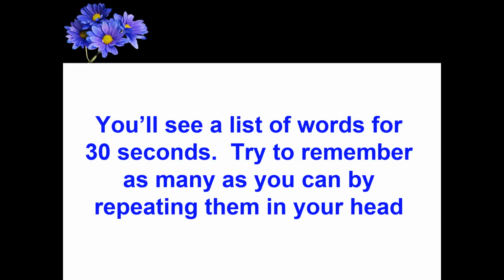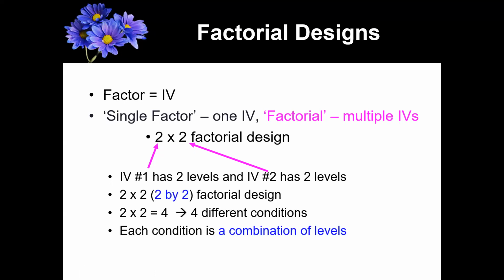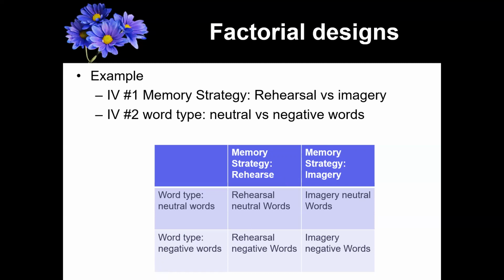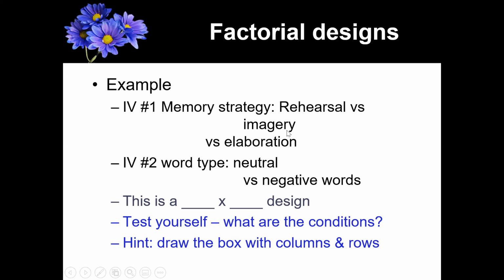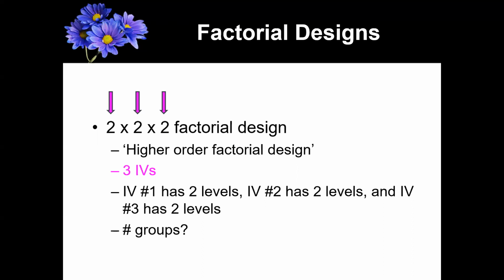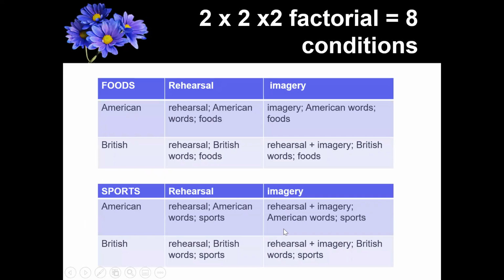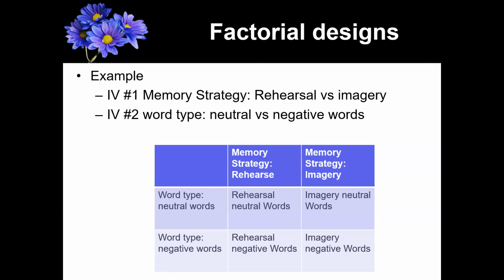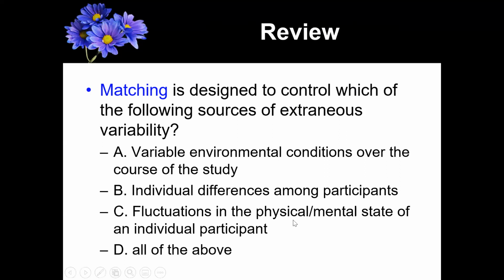Lecture 18 Factorial Designs